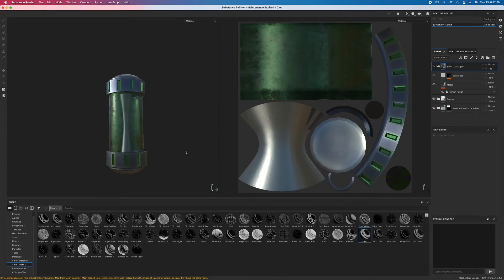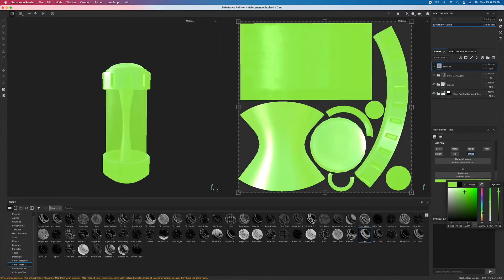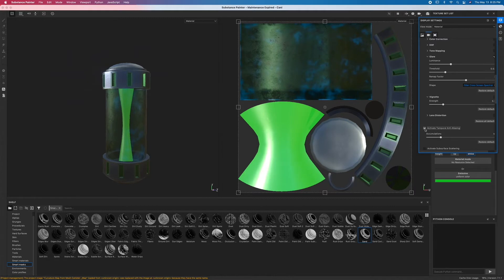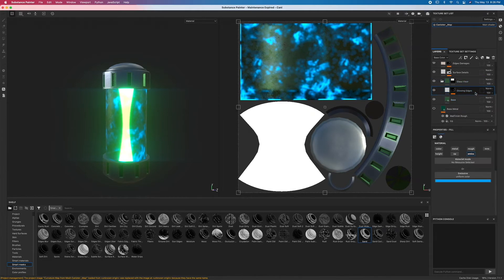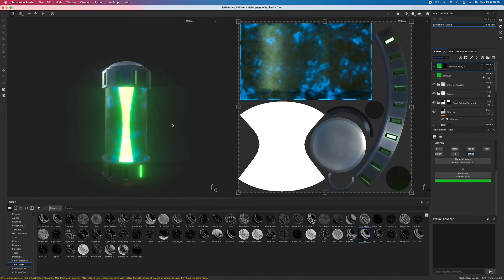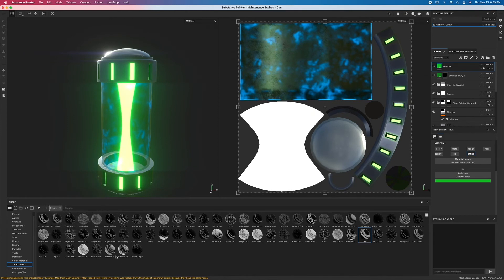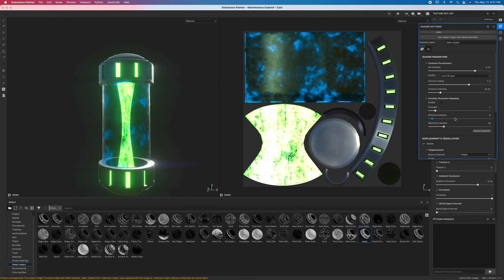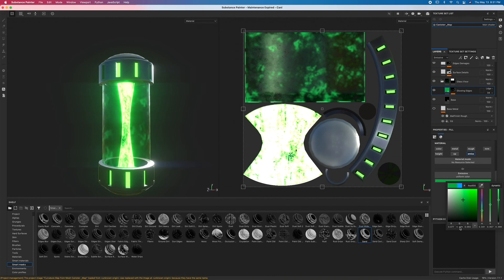Substance Painter Emissive Tutorial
Learning Substance Painter 2021: From Beginner to Advance is LIVE and here and with a continuation from our Cyberpunk theme Character! Available with discount:

In this course you will gain a fundamental understanding in texturing 3D characters for all levels, and to do this we will be utilizing the popular texturing software Substance Painter 2021.

To that end, we will be suppling you a starter model for beginners, and as you progress later a full Cyberpunk Character model, yours to learn and practice texturing with.

For the first timer users we do have a optional beginner level section for all to participate to go over all the basic of substance painter along with a beginner level model for you to work with to learn the software.

We'll Go over:

Basics of Substance Painter and its UI

Texturing 3D objects and Characters

Learn to create your own fun custom fabric material to be reused as you see fit

Going over the basics of Fill Layer Texturing vs Paint Layers

Understanding Smart Materials vs Materials through your workflow of texturing.

Comprehending the importance of Masks Vs Geometry Masks

Learn Emissive Effects

Understanding Opacity for both glass and hair.

Going over a easy yet effective skin templates from scratch

Expediting our workflow by re using our created materials across different UV maps

Demonstration in how we prepare our model with UVing for context and understanding the 3D texturing workflow

In addition to this we demonstrate how we prepare our models by demonstrating how we UV and export out for Substance Painter using Maya so context of the production workflow in 3D texturing can be better understood. As well as demonstrations of our techniques in creating our hair textures in zbrush.

This course is a continuing  series of courses dedicated assisting those with an interested in learning and practicing new texturing techniques through this powerful texturing software.

By the end of this course I am confidant you will have a strong foundation of understanding in 3D texturing and Substance Painter.